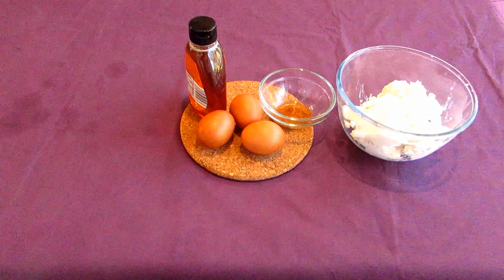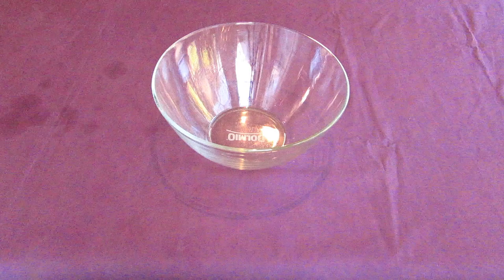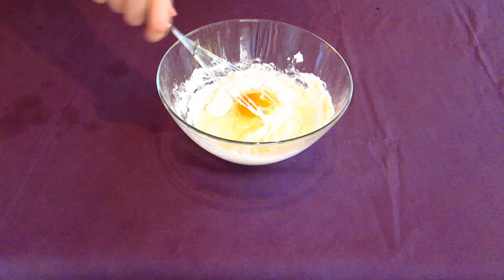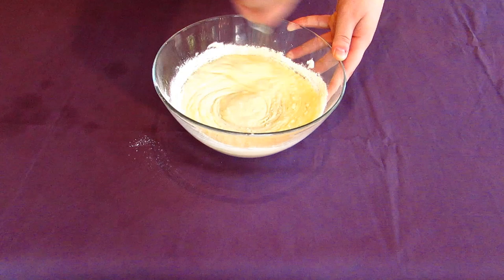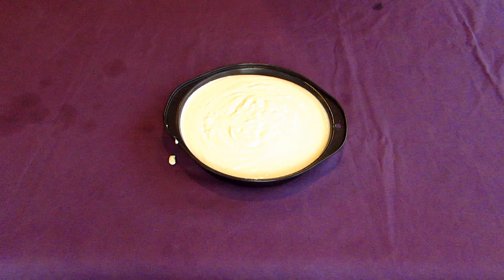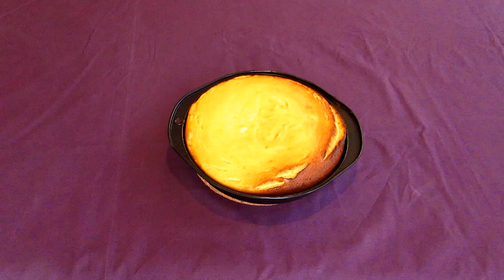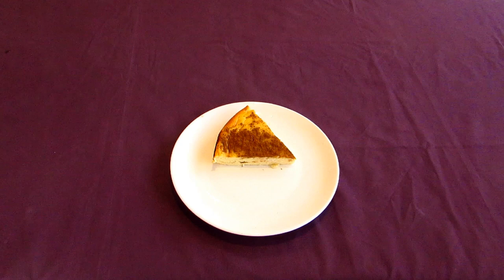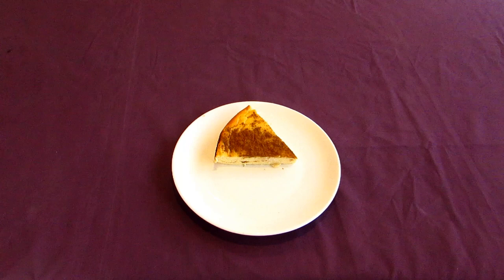Byzantine Baked Cheesecake "melopita" | The World That Was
This week, I made a baked cheesecake from the Byzantine period - although the original recipe may have been based off of an earlier Greek recipe found in the Cycladic Isles!